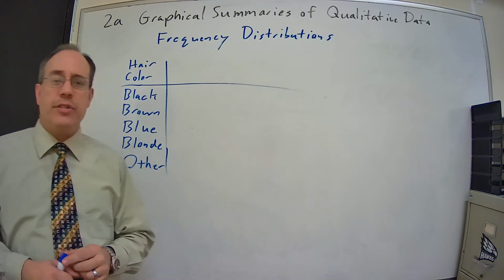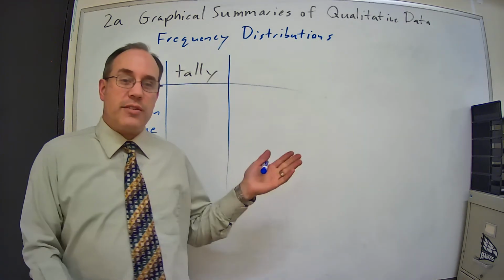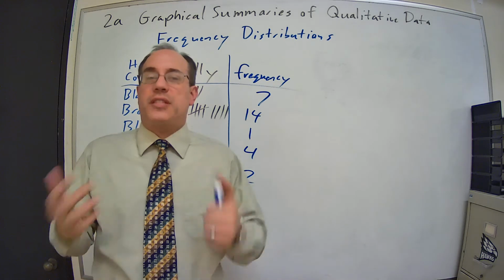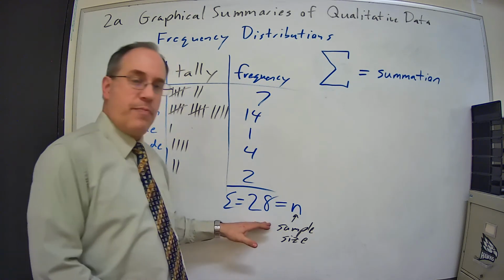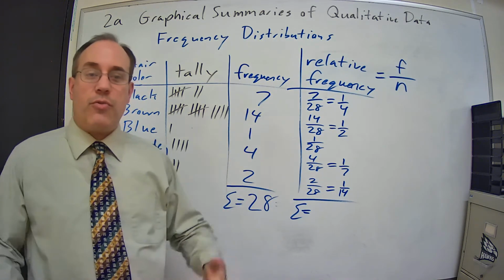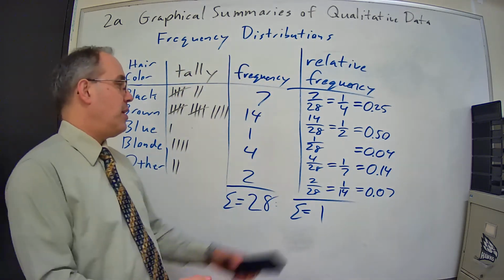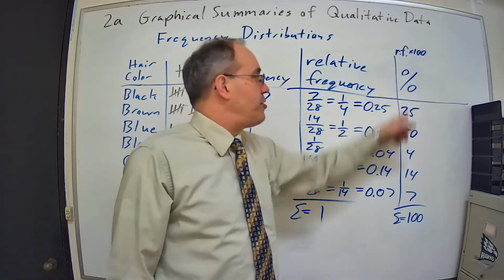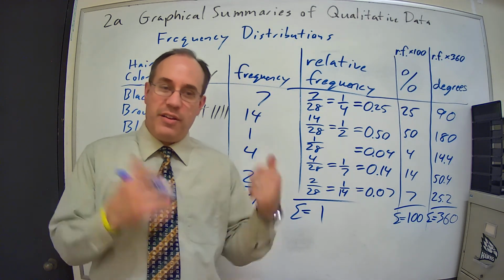2a Part 1 Frequency Distributions of Qualitative Data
Creating an extended frequency distribution for qualitative data.